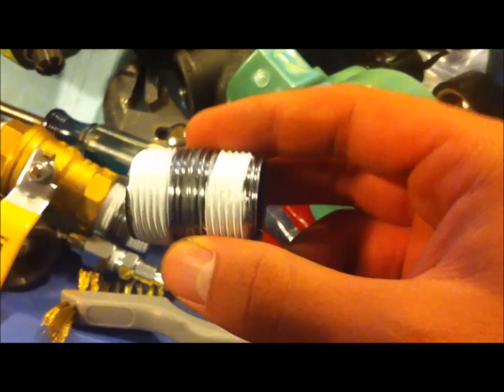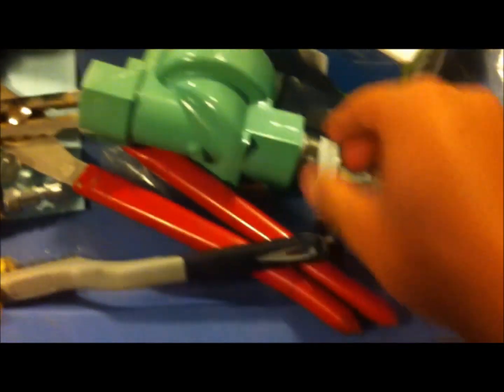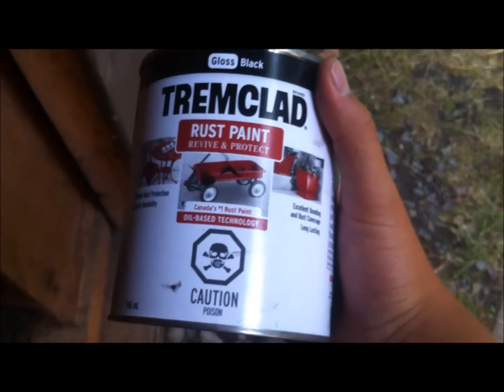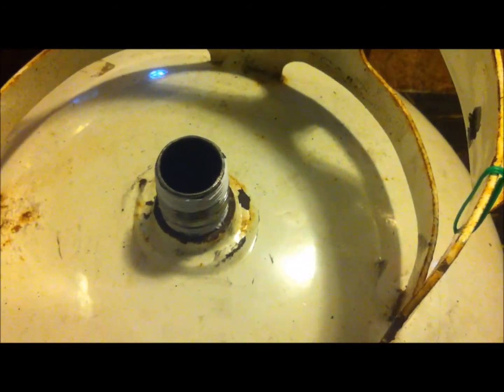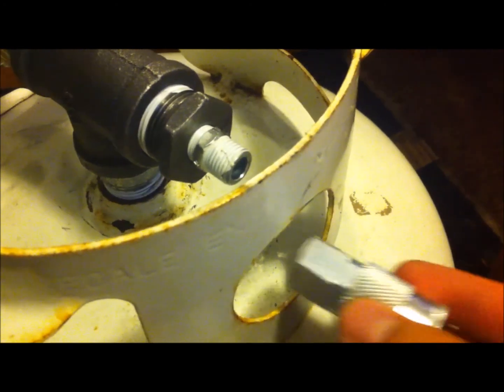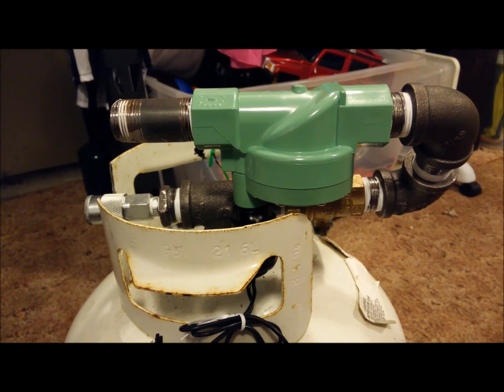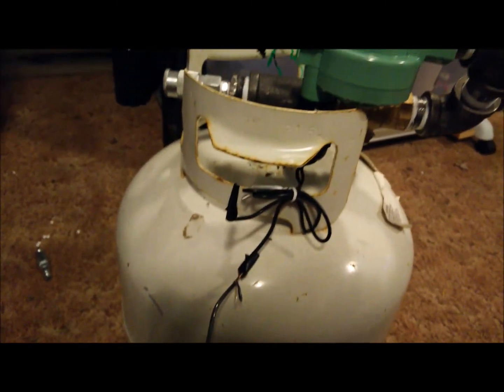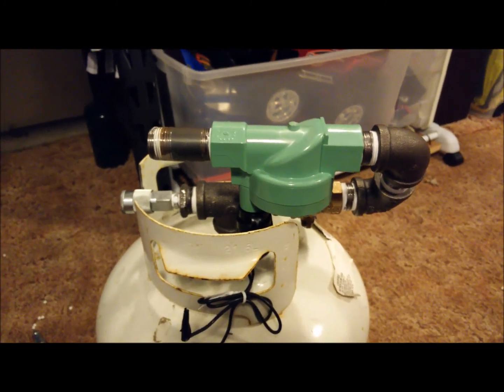air powered potato cannon from 20lb propane tank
All parts should be fine at 120 psi but I am not responsible for anything you do with this build.